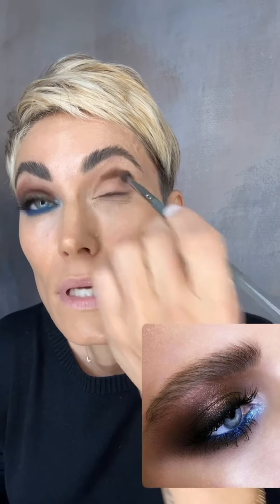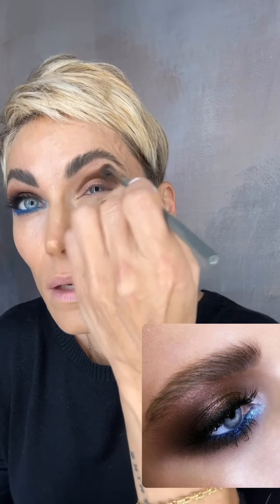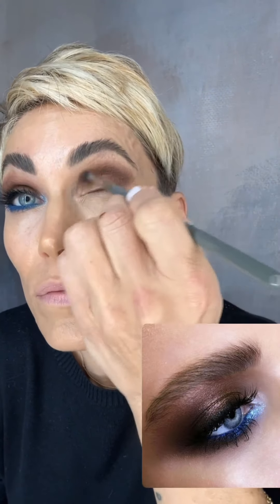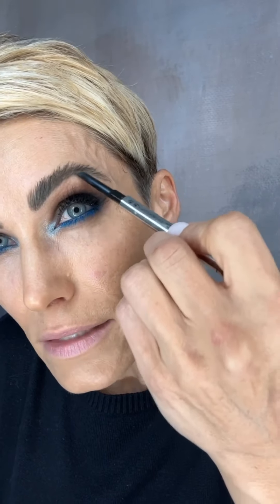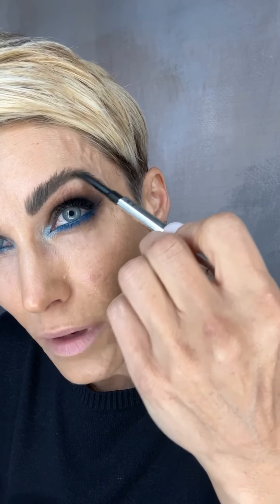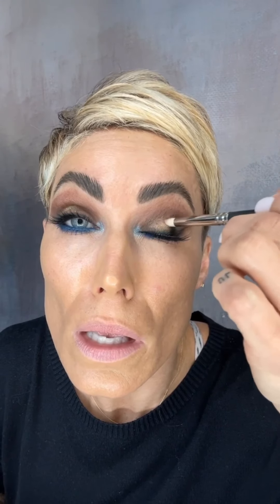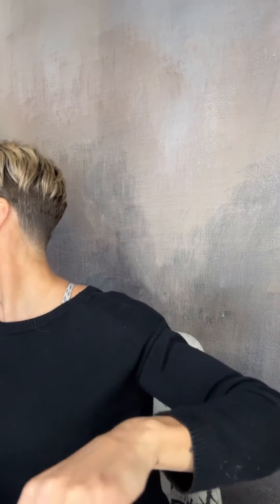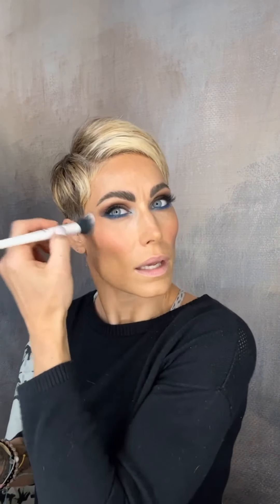Comment 📲 GLOW ✨for your FREE custom shade match with this incredible one compact makeup! 🛒 To shop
Comment 📲 GLOW ✨for your FREE custom shade match with this incredible one compact makeup!

All colors listed are @seintofficial unless tagged otherwise

1️⃣ Prep
SEINT Moisturizing Creme
Superfood Primer @elemis

2️⃣ Brows
Brow Freeze - @anastasiabeverlyhills
Pencil - Goof Proof Brow Pencil - Shade 4.5 @benefitcosmetics

3️⃣ Face
Highlights - White Peach/ Athens/ Hazel
Bronzer - Fiji
Cheeks - Tango
Illuminator - Georgia

4️⃣ Lips
Liner - Iconic Nude by @CharlotteTilbury
Lips - Tango
Gloss - City Lips Plumping Gloss - Sparkling Cider @citybeautyofficial

5️⃣ Eyes
Filly/ Cole/ Snow Bird/ Salem/ Reign/ Duke/ Aries/ Gold Digger
Liner - Aqua Resist Smoky Shadow @makeupforever/ Chill Blue @nyxcosmetics/ #7 Lagoon @makeupforever
Mascara - @YSLbeauty Lash Clash Extreme Volume Mascara Blue and Black
Lashes - Side Chick @TattiLashes

6️⃣ Set
Setting Spray - Beauty Elixir Prep, Set, Glow Face Mist @la_boutique_caudalie
Setting Powder - Vanilla Dust